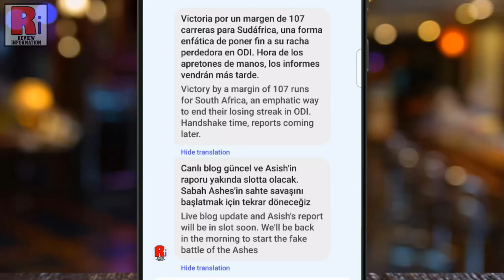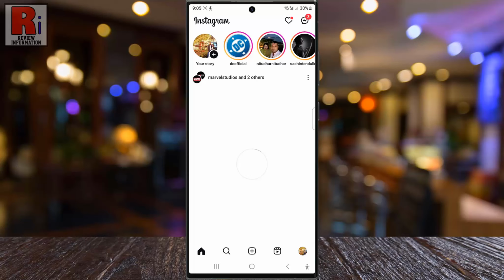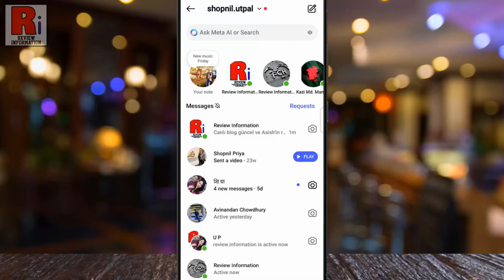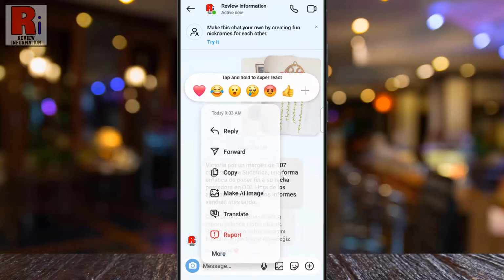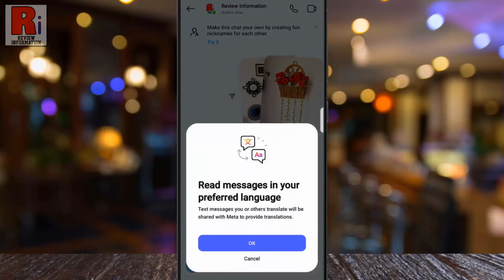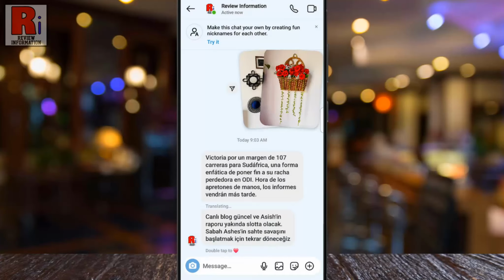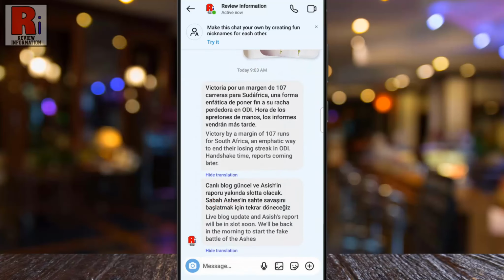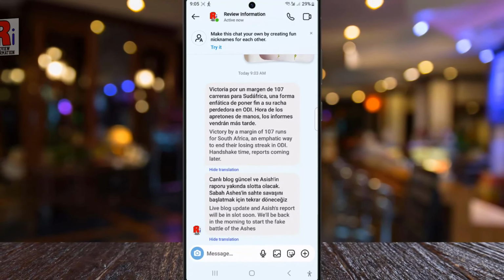How to Translate Direct Messages on Instagram (New Update)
In this video, I’ll walk you through how to easily translate direct messages on Instagram using the app’s new built-in translation feature.

You’ll learn step-by-step how to translate messages, toggle the translations, and even hide or show the translated text based on your preference. Whether you’re using Instagram for personal conversations or managing social media accounts, this feature will enhance your experience by breaking down language barriers.

What you’ll learn in this video:
~ How to access and use Instagram's message translation feature
~ How to translate a message with just one tap
~ How to hide or show translated text
~ Troubleshooting tips if the feature doesn’t appear

Make sure your Instagram app is up to date to enjoy this new feature, and start translating your DMs in seconds!